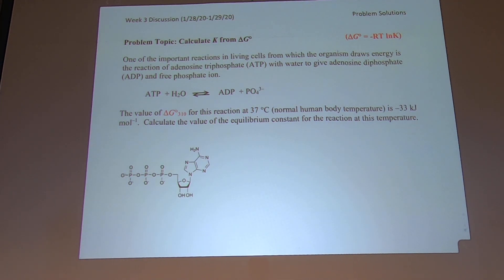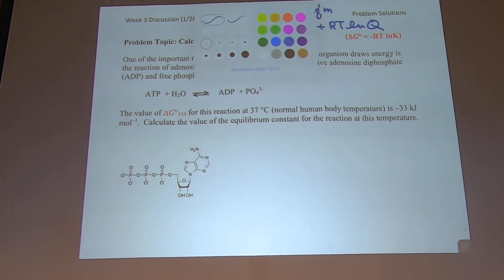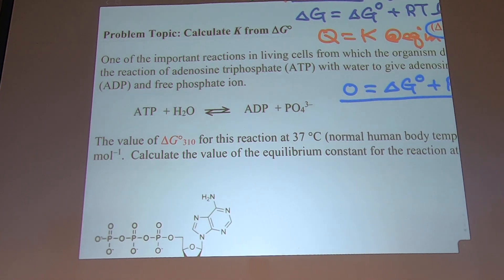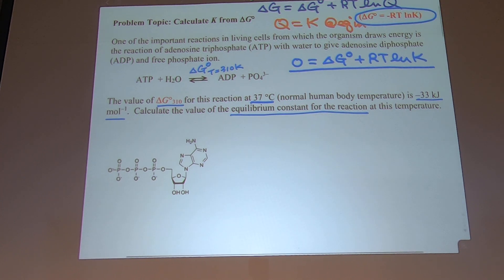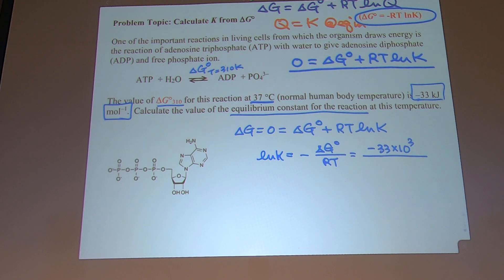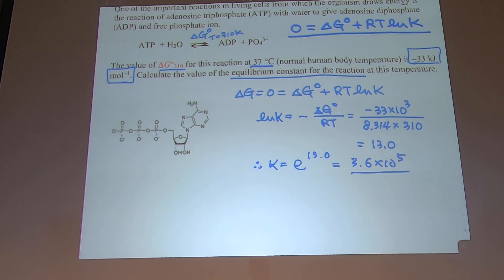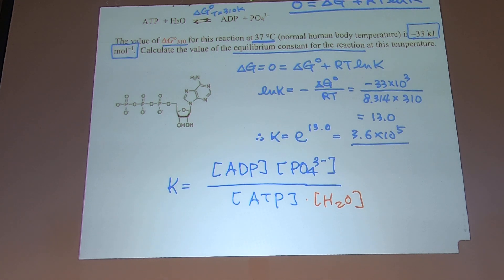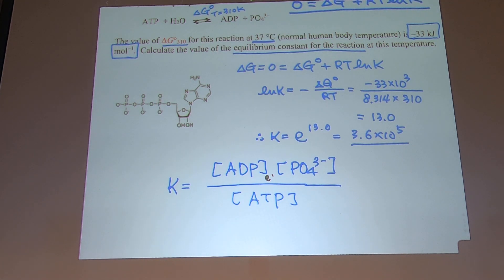CHEM 2 Day03_1 Hydrolysis of ATP – Equilibrium K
General Chemistry Discussion Problems